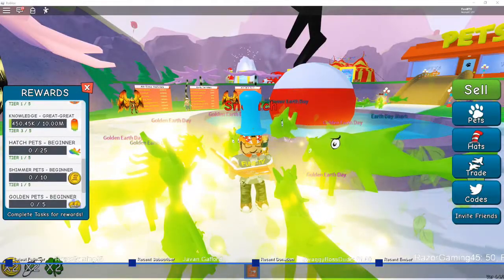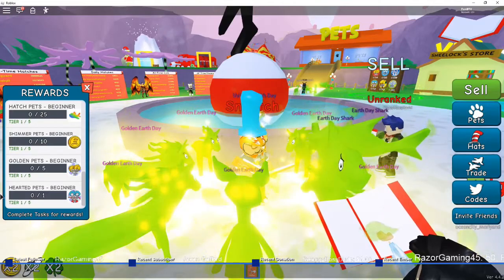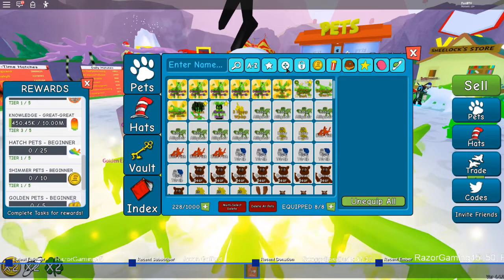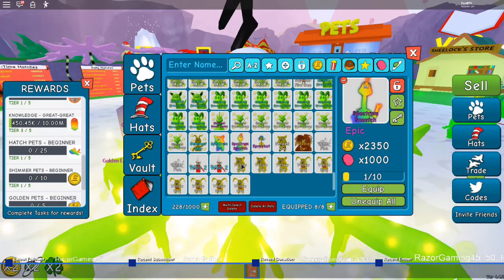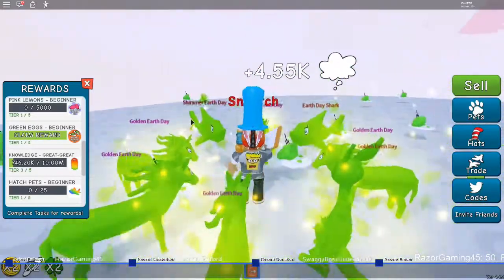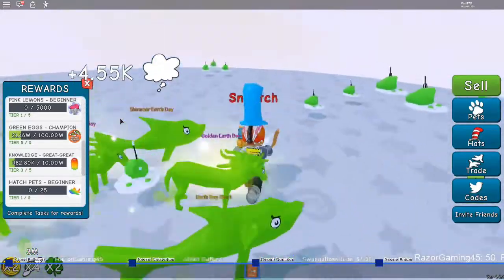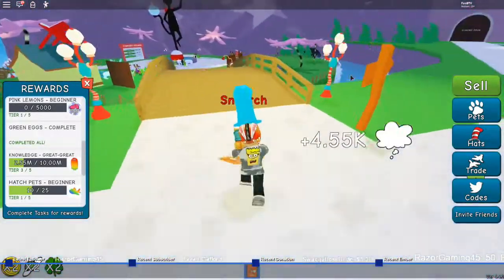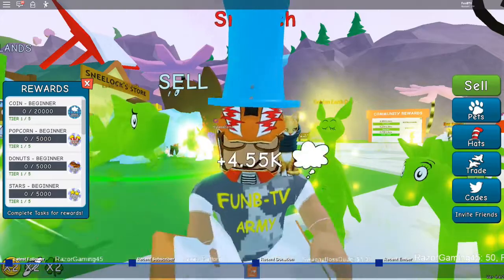Dr Seuss simulator update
New pets, new way to get pets, all the fun...check it out guys